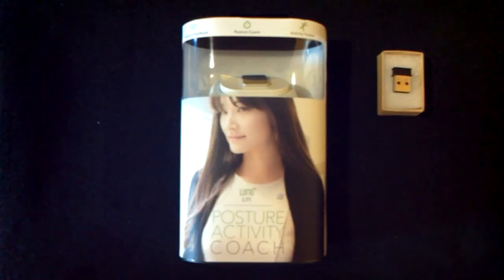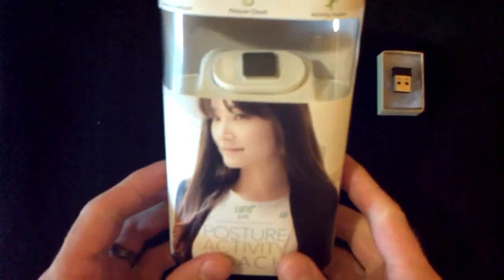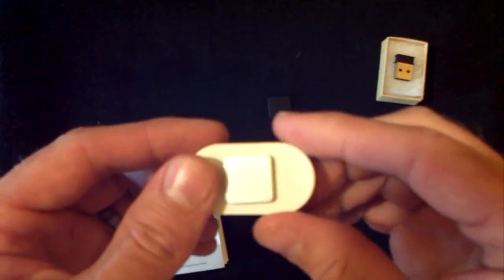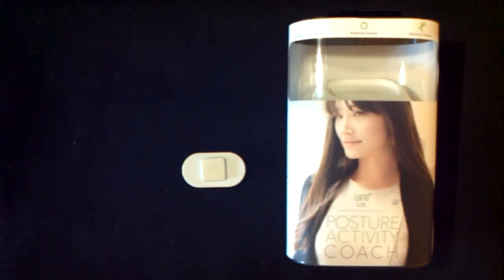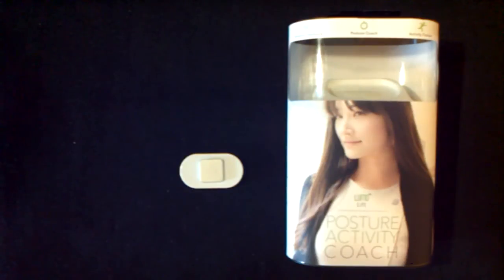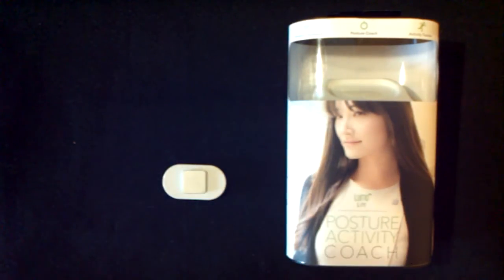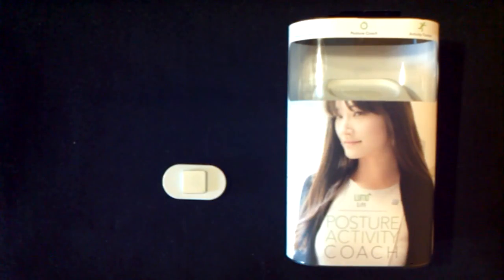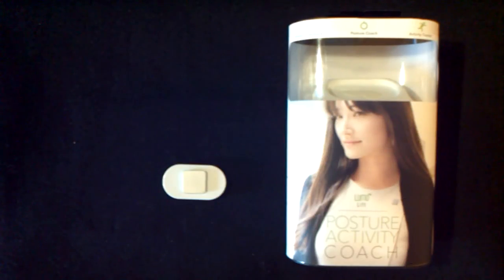Lumo Lift Product review and unboxing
The Lumo Lift, made by Lumo Body Tech, is a high tech solution to retraining poor posture. It continously monitors your posture and alerts you when poor posture is being used. This device syncs to your smartphone or desktop computer.